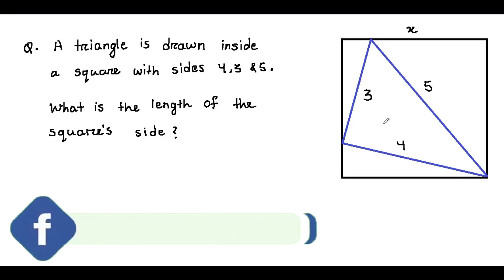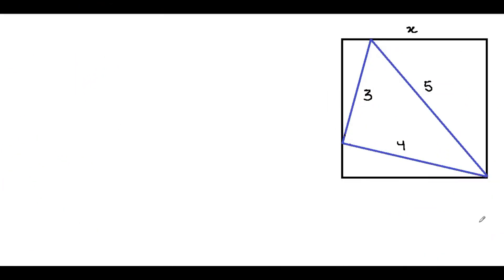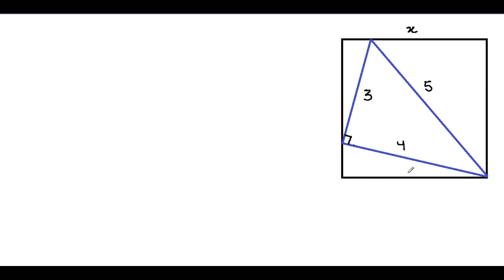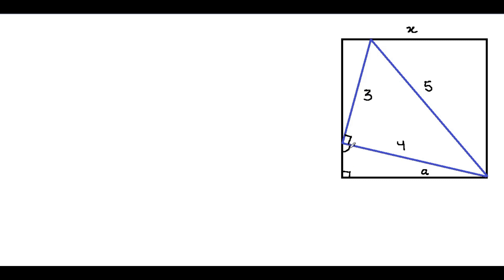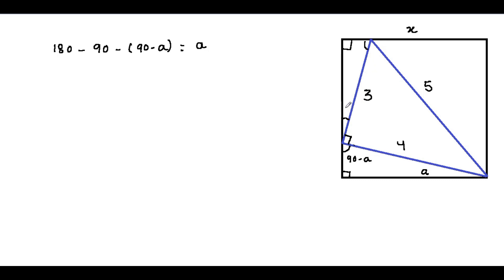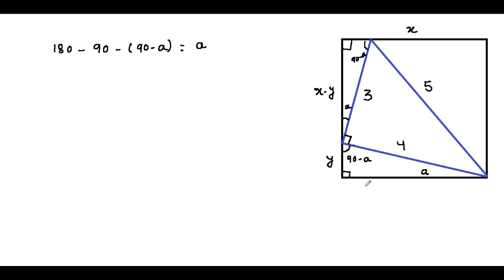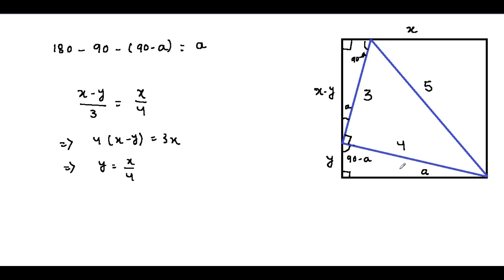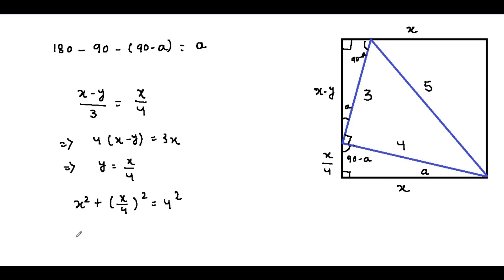What is the length of the square's side? Solve for 'x' ? A fun 😈 little geometry problemm. 🔥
A triangle having sides 4, 3 and 5 is drawn inside a square as shown. What is the length of the square's side? It's a fun little geometry problem.
watch the video to learn how to solve this problem.

Hello viewers,
I'm Biswajeet & I post videos on Math related topics like Viral fun puzzles, Interesting math problems, Logical brain teasers, Interesting geometry problems, Mathematical proofs and Discoveries for viewers of all ages around the world.
 So keep learning and most importantly enjoy. 😊